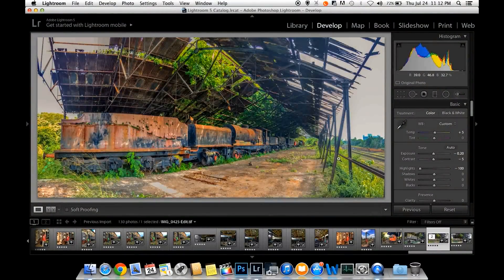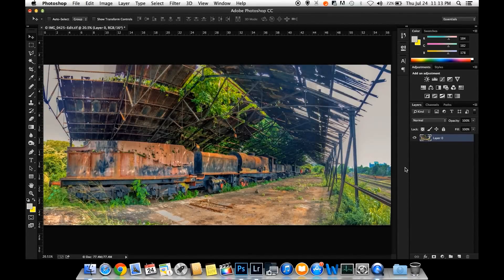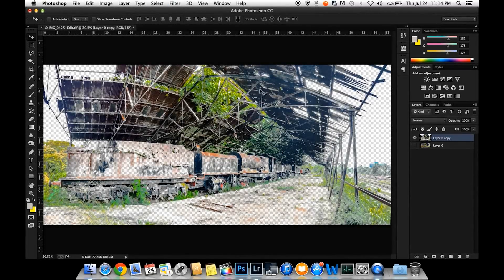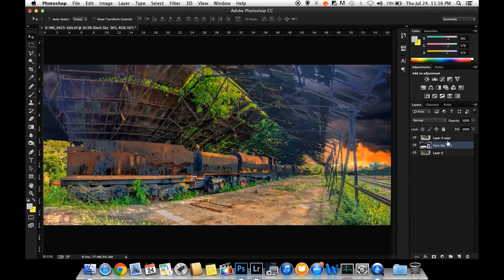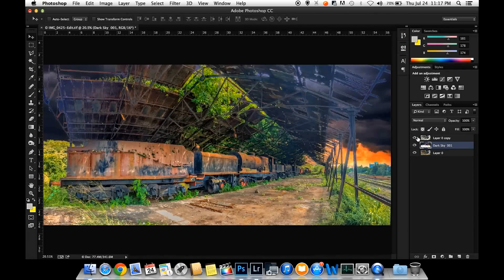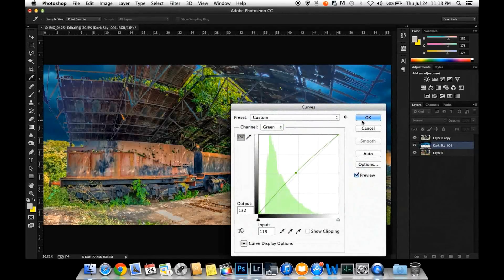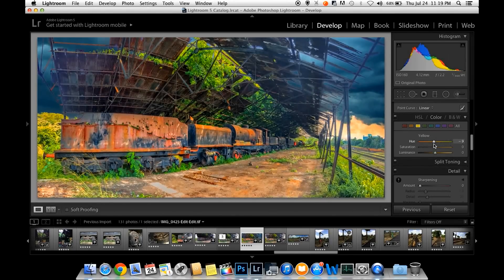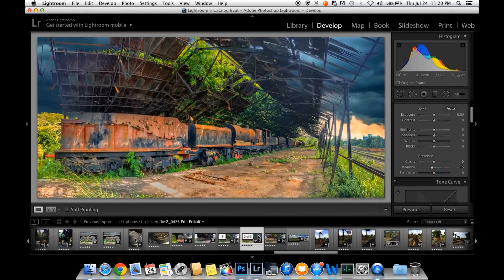Lightroom tutorial No.08 (සිංහලෙන්) - Part 04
ඔන්න මිතුරනි මේපාර කාලයක් තිස්සේ දෙන්න බලාපොරොත්තු වෙච්ච Google Nik ඇතුලත් tutorial එකක් ගේනවා. කැමති කෙනෙක්ට ඕනෙම කොටසක් වෙන වෙනම බලන්න පුළුවන් වෙන්න කොටස් 4කින් මේ tutorial එක තියෙන්නේ. ***මේ photo එක phone එකකින් ගත්ත එකක්.

Part 01 : Lightroom වලින් basic correction. [ 3min ]

Part 02 : Google Nik වලින් retouch කරගන්න හැටි. [ 5min ]

Part 03 : Photoshop වලින් layer mask භාවිතා කරන හැටි සහ lightroom වලින් colour correction. [ 7min ]

Part 04 : Photoshop වලින් sky replace කරගන්නා ආකාරය. [ 8min ]

භාවිතා වන softwares : Lightroom + Photoshop හා Google Nik

* Tutorial එකේ අපැහැදිලි තැනක් ඇත්නම්,ඔබේ අදහස්, යොජනා, චෝදනා comment එකකින් යොමුකරන්න.